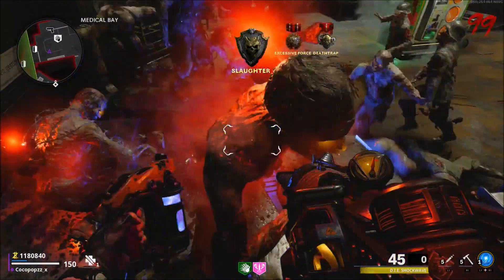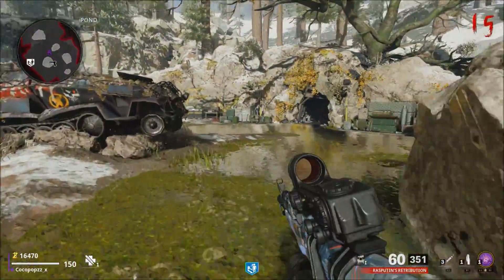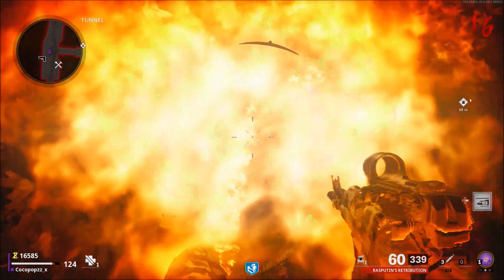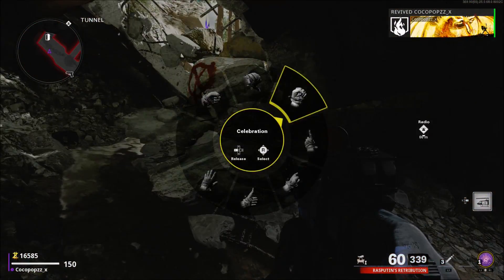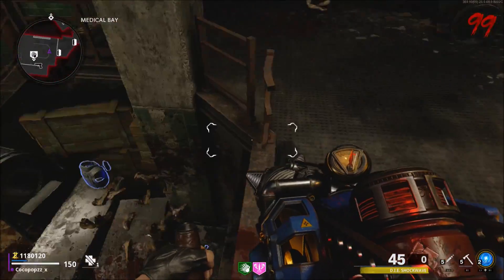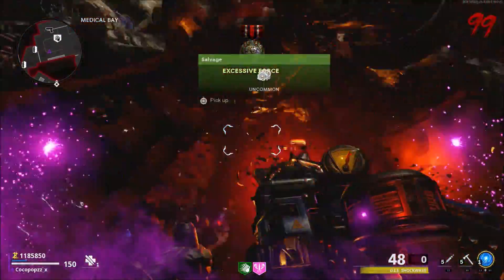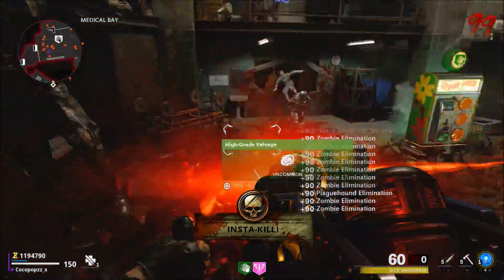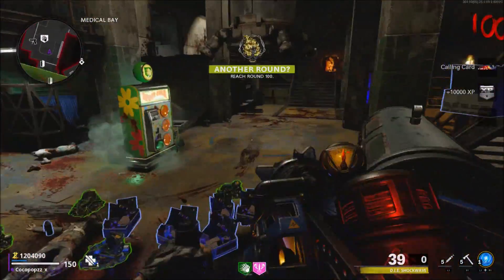Cold War Zombie Glitches: Solo True GODMODE Glitch - Die Maschine Glitches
Hello & Welcome to my New - Video Of Black Ops Cold War Zombies On Die Maschine Showing You Solo True GODMODE Glitch - if you wish to see More.

z CerealGlitchers